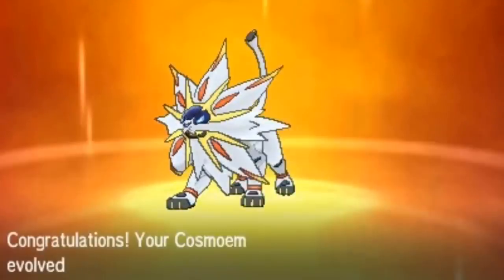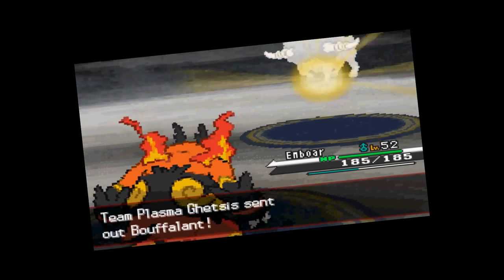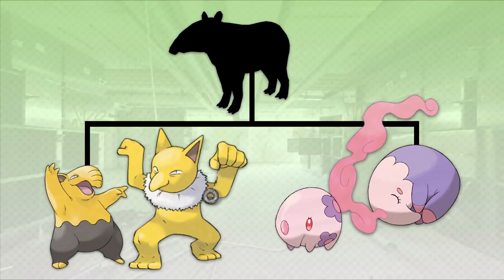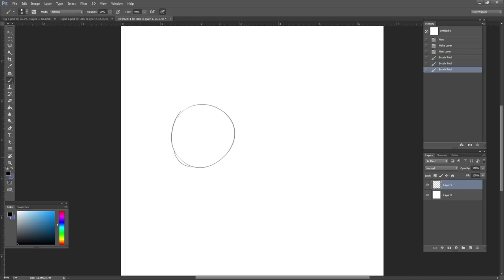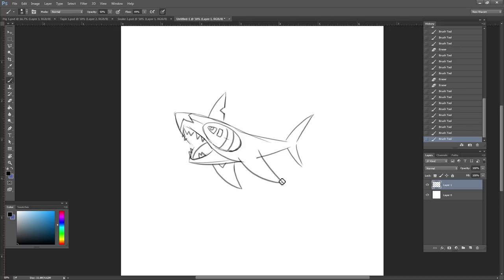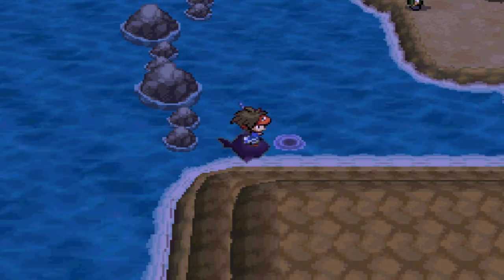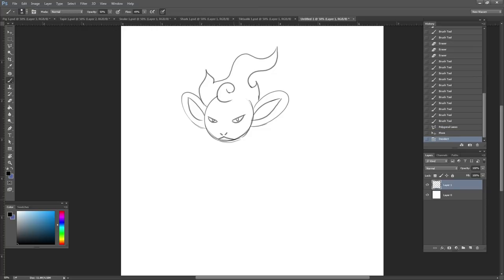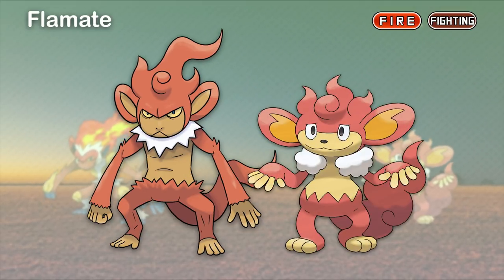Missing Pokemon Species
In this video I create new Pokemon who are ancestors to various Pokemon or the missing link between two Pokemon.

Awesome Patrons:
Nathan Zadro
Nic0las0202
Shiny Zoroark
RICHARD Geoffrey
Vince Klein
Dragonlover721
Wizuko M
Joey Ayala

Competitively
John Barrett
Kendall Aureliouz Trampe
Desweet12
John Barrett
The4thGenGamer
Justin SpielefreakJ
Thomas Drewry
Richard Geoffrey
Elizabeth Mustain
Joltbolt13
Michael Alaimo

Rachael Pracht
Kenneth Finke
Wong Xuan Jun
Sebrina Shelton
Hilmy Holland
Rea Barcelon
Maxwell
Kinglerval
Ryan Pommerencke
Oliver Daniel Pal
DickCP
David Roderick